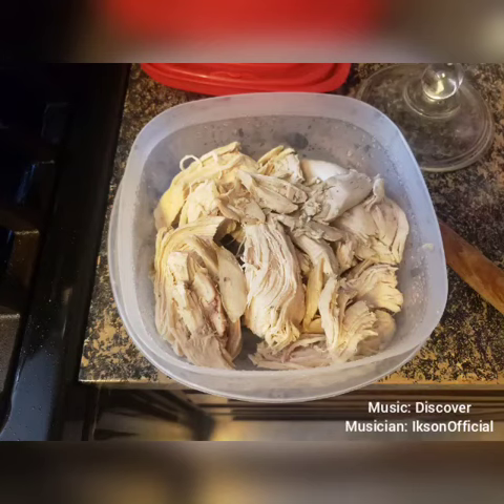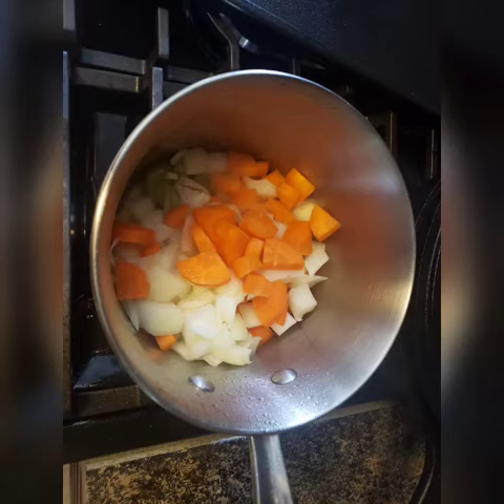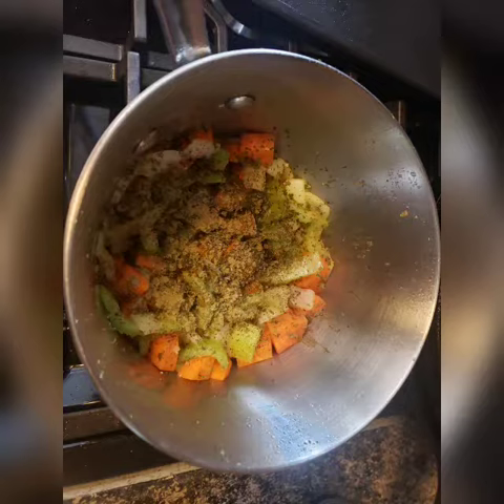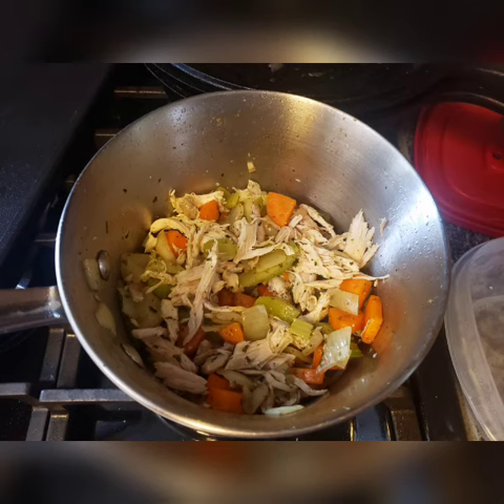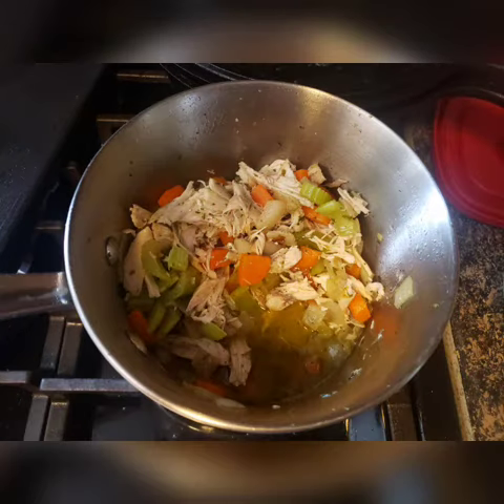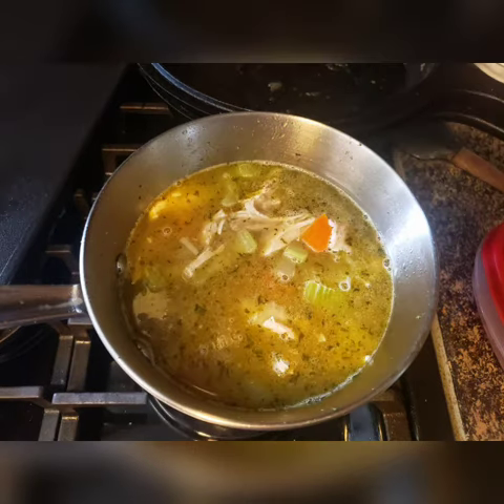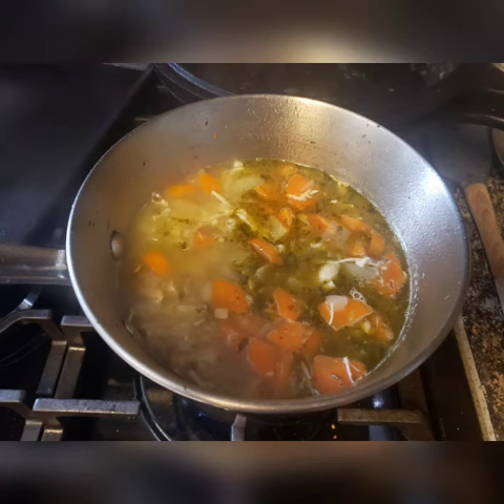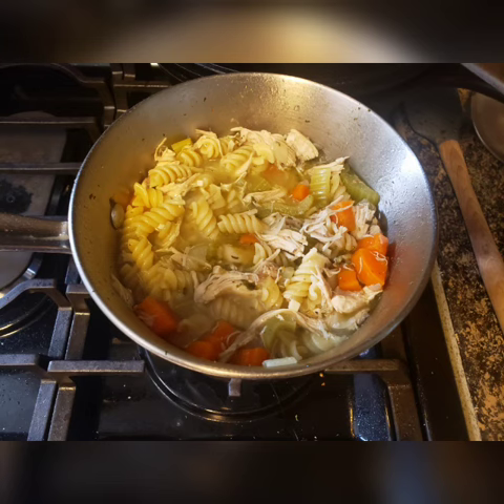Homemade Chicken Soup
Perfect for those dreary spring days or when you're just not feeling well...it anytime...this recipe can be made with day old or fresh rotisserie chicken and is packed with healthy goodness!